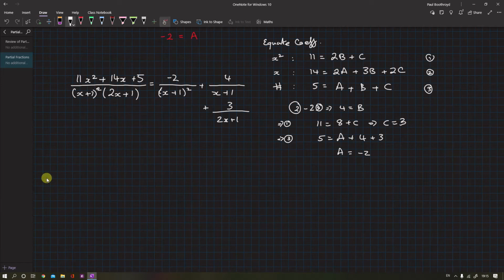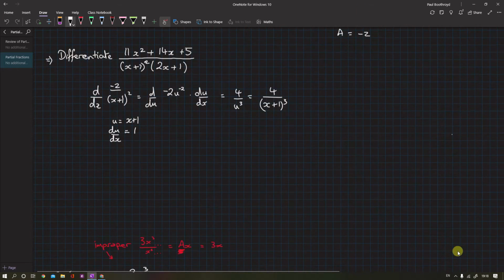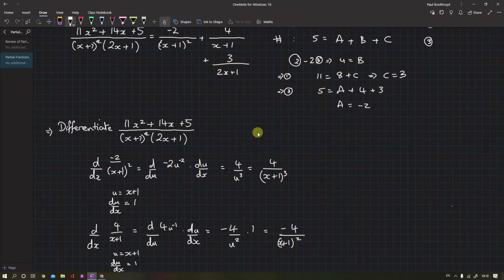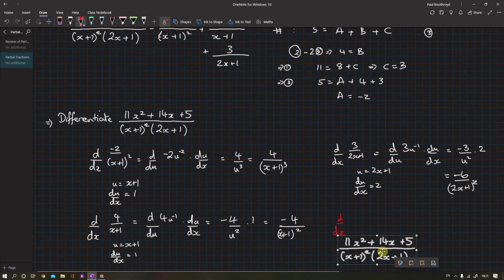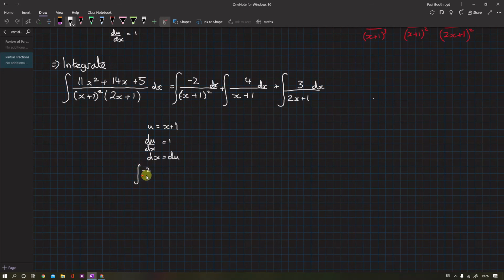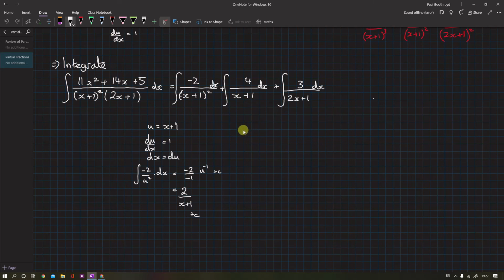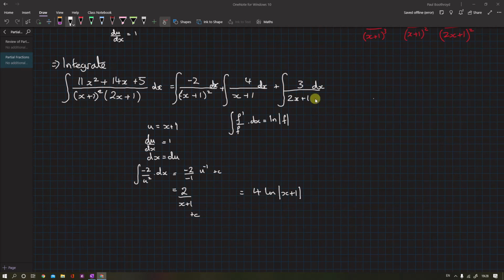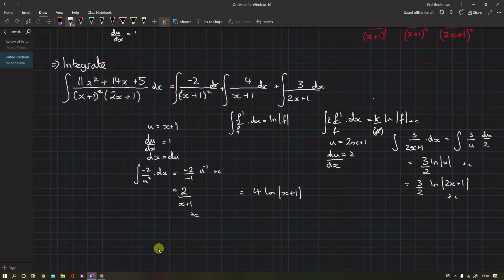P4_2_6_PartialFractionsCalculus